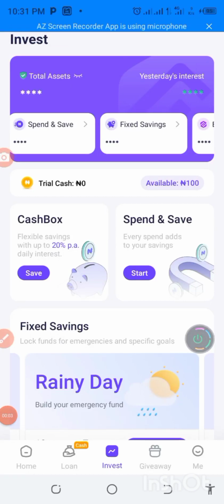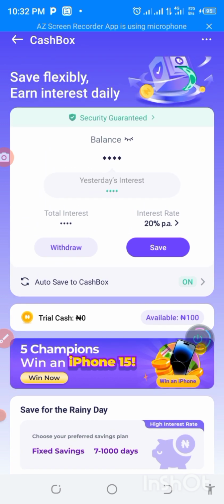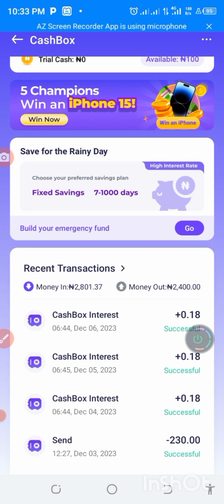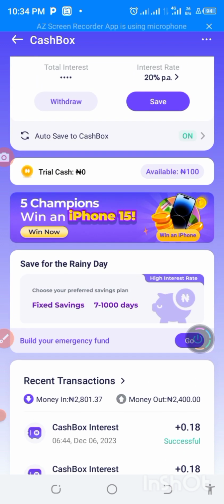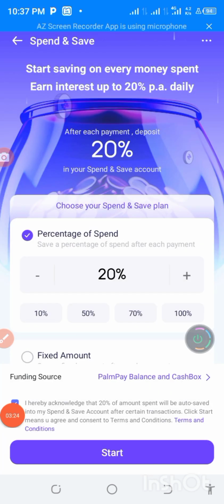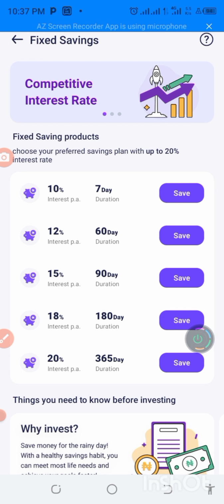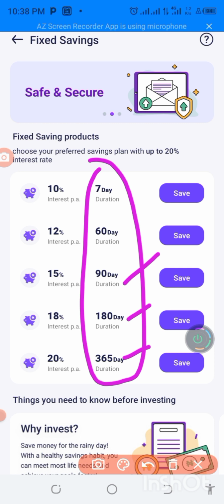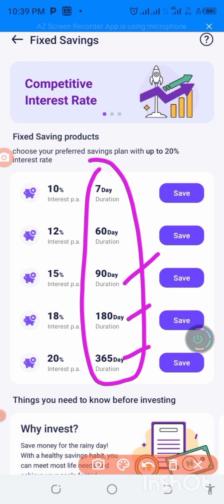how to make money with palmpay app.without referral, online money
hi guys in this video you will learn how to make money with palmpay with out referral